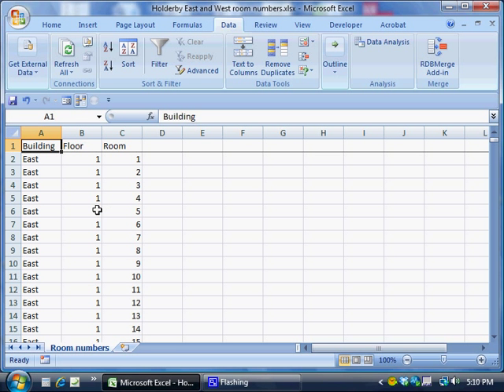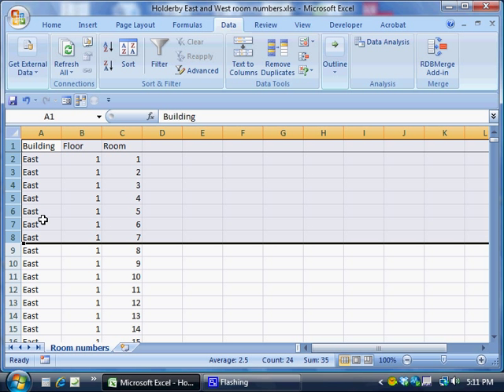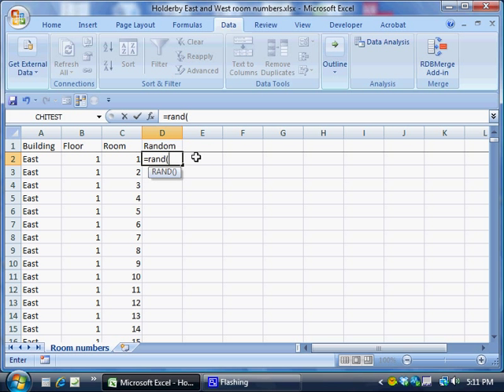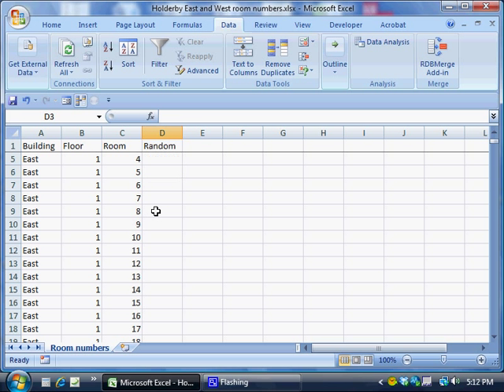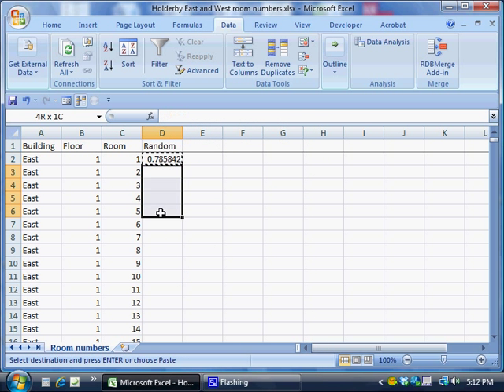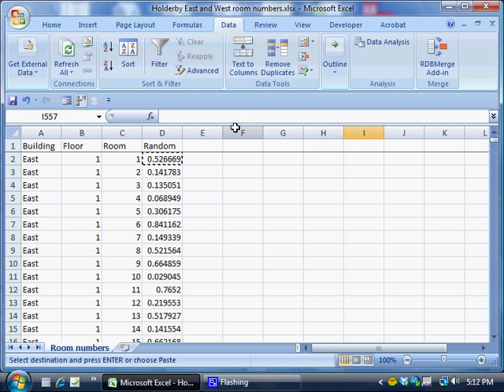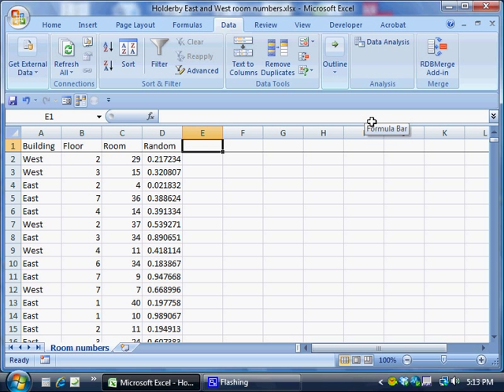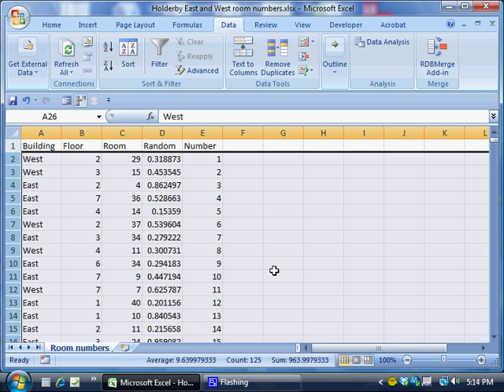Randomly sampling a list in Excel